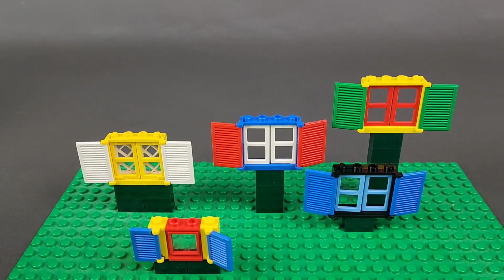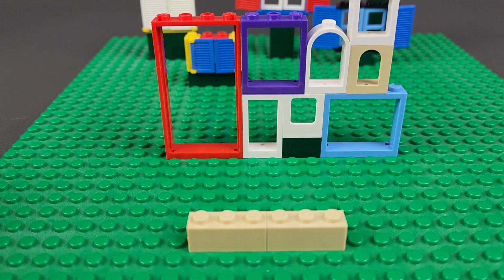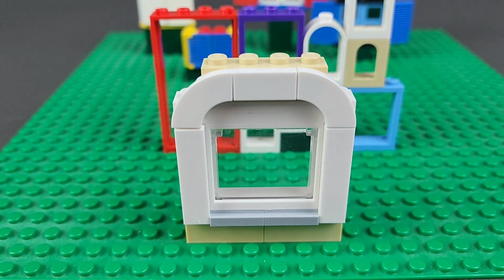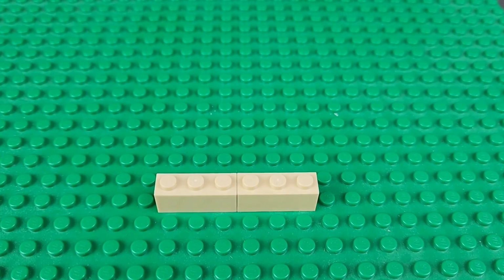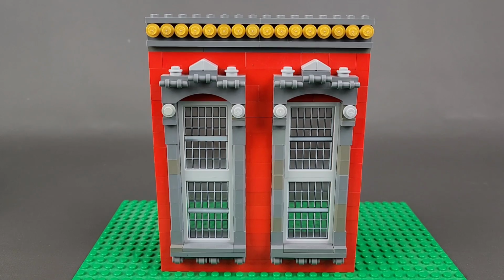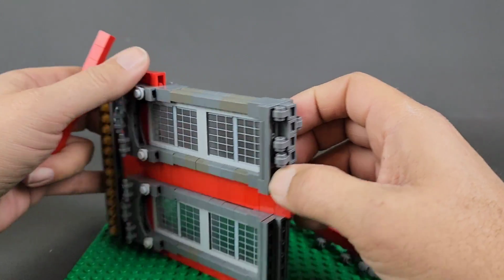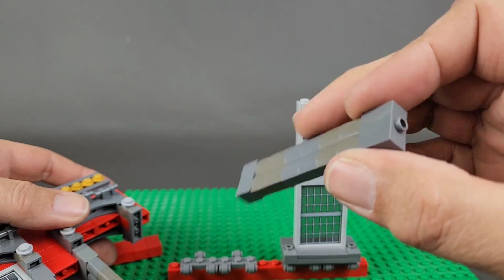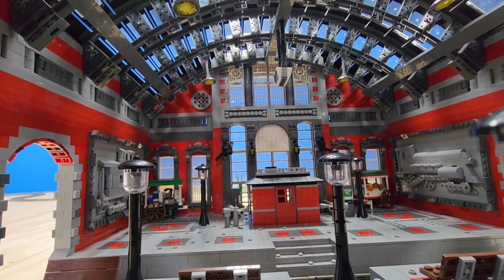Lego Window Tips and Tricks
My new website for instructions, stickers, sets and more.